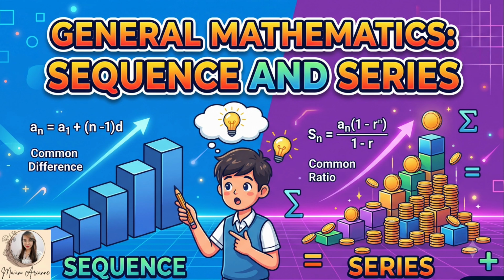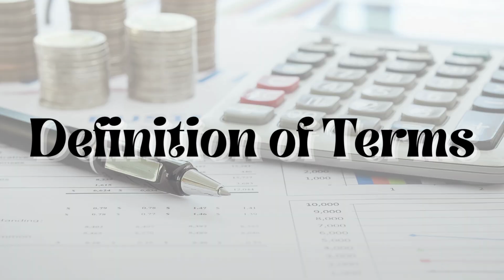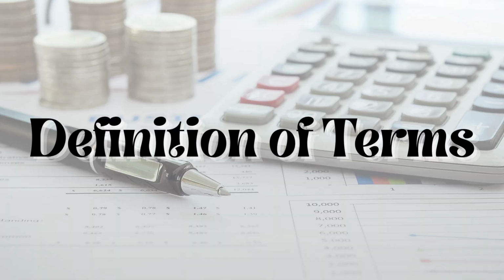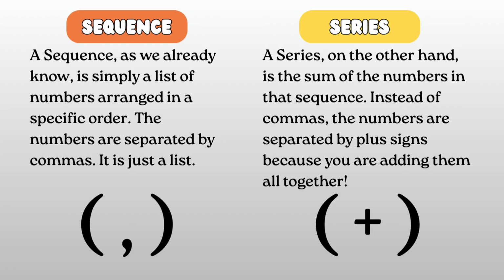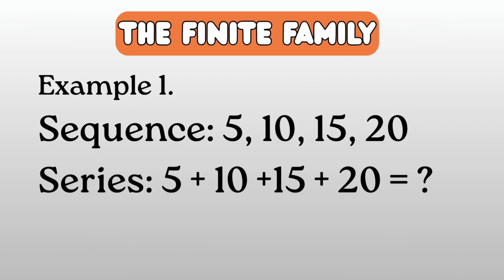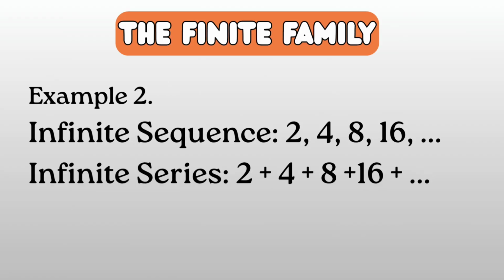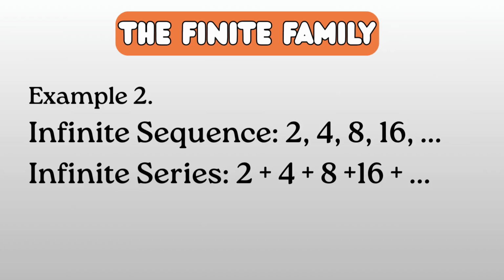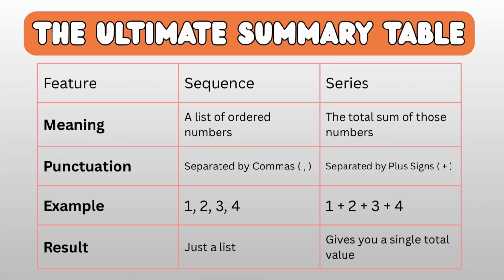General Mathematics Grade 11 | Sequence vs Series | Finite & Infinite Examples Made Easy SHS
Welcome to this Grade 11 General Mathematics video lesson!

In this lesson, you'll learn the difference between Sequences and Series, including finite and infinite sequences and series, through simple explanations, worked examples, and practice exercises. This lesson is part of General Mathematics – Term 1 and is designed to help Senior High School students master this important mathematical concept.

📚 In this lesson, you will learn:

✅ Difference between a Sequence and a Series
✅ Finite Sequence vs Infinite Sequence
✅ Finite Series vs Infinite Series
✅ Sequence and Series notation
✅ Real examples and illustrations
✅ Practice exercises with complete explanations

🎯 This video is perfect for:
Grade 11 Senior High School students
General Mathematics learners
STEM, ABM, HUMSS, GAS, and TVL students
Teachers and classroom discussions
Self-learning and modular learning
Quiz, test, and examination review

By the end of this lesson, you will be able to distinguish between Sequences and Series, identify whether a mathematical expression is finite or infinite, and solve introductory sequence and series problems with confidence.

📘 Subject: General Mathematics
🎓 Grade Level: Grade 11 Senior High School
📖 Topic: Sequence and Series | Finite and Infinite Sequences | Finite and Infinite Series

♥ Hi, teachers! Do you need any help or want to request a file from me? I'll gladly help you! :)